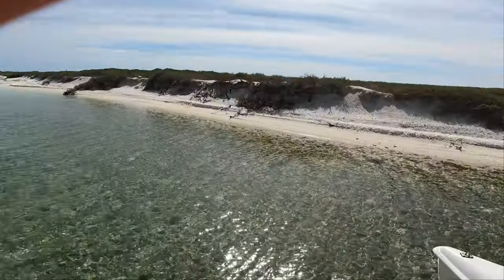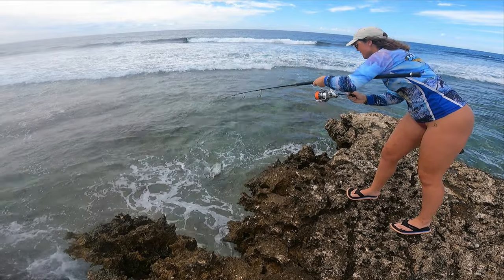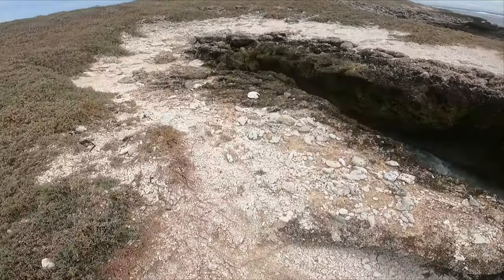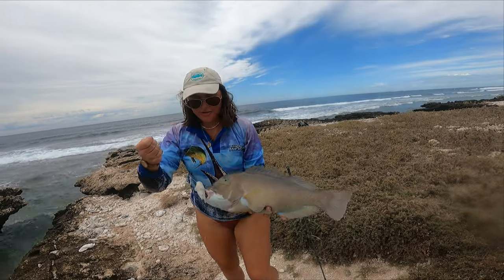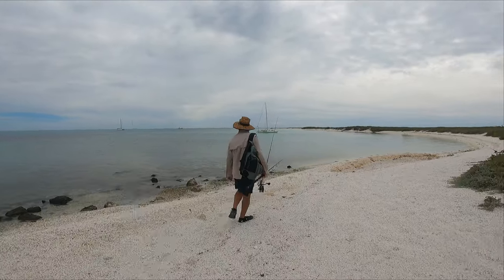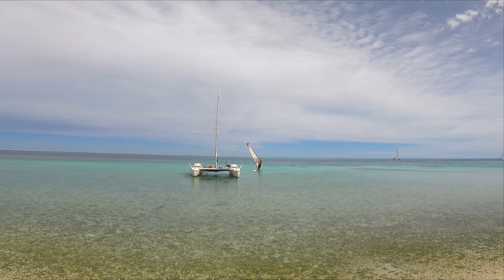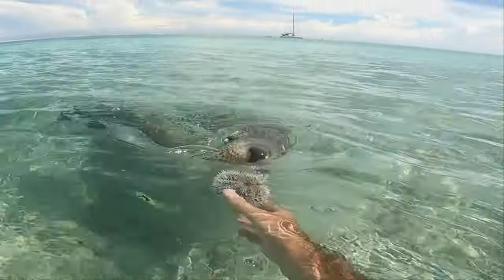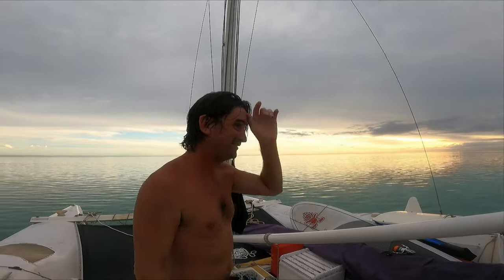Australia’s best island fishing!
Join Evie and Jason, As they sail the pristine water of the Abrolhos Island's. Fishing remote stretches of coastline for Baldchin Groper!